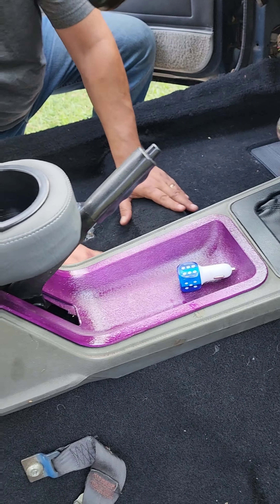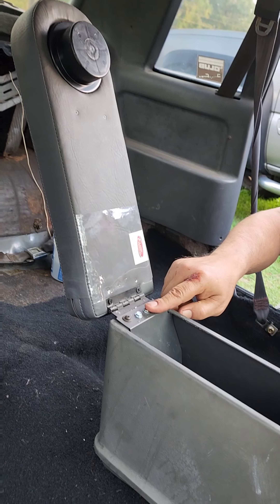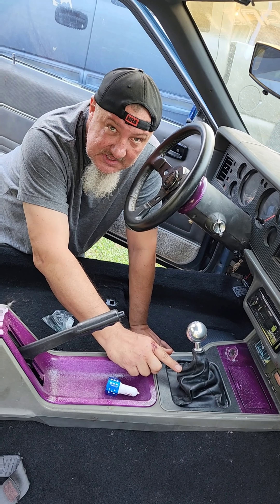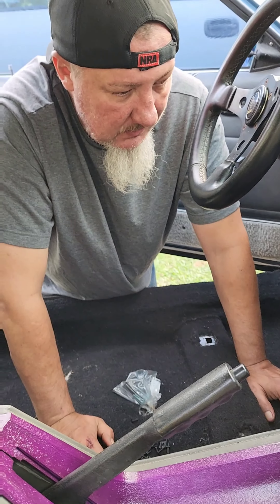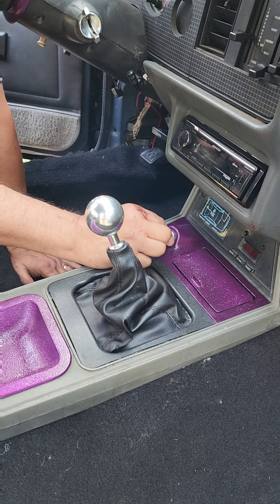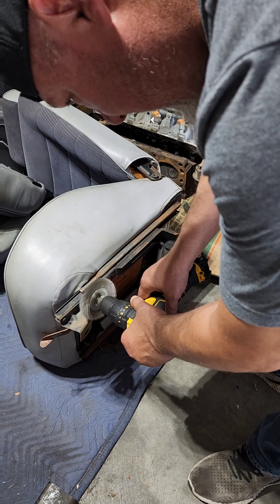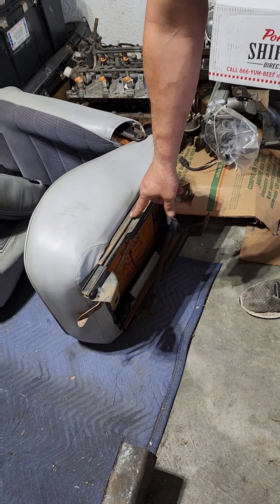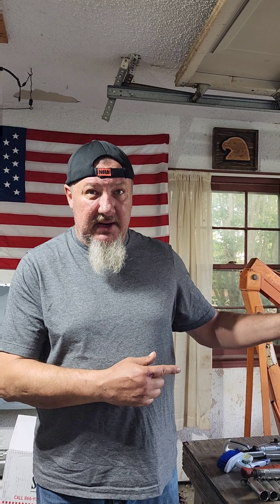1986 Ford Mustang LX Foxbody. Reinstalling the interior post carpet installation Pt1. Center Console